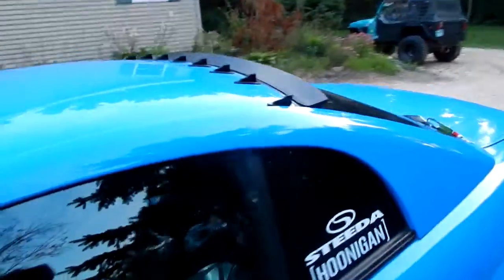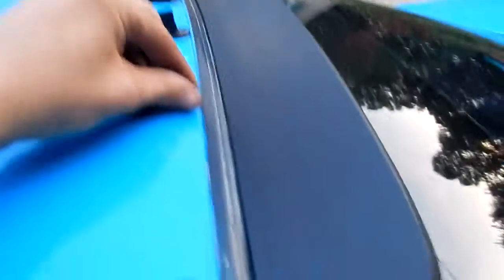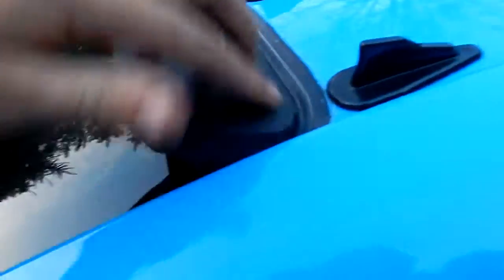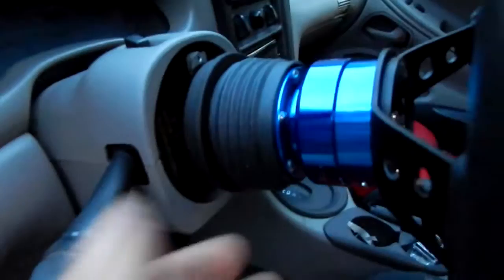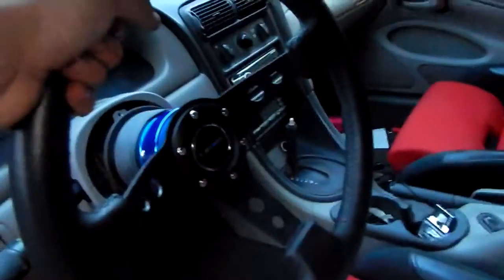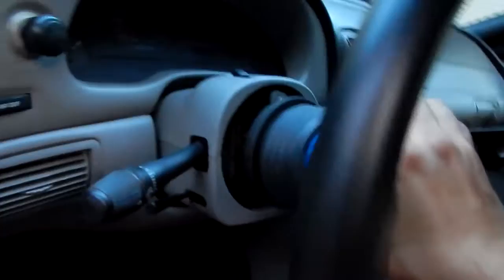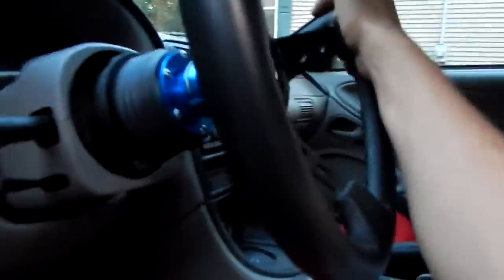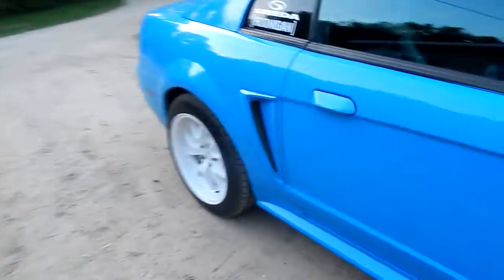Mustang update #2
quick update on why I haven't been uploading lately and showing some new stuff I installed.